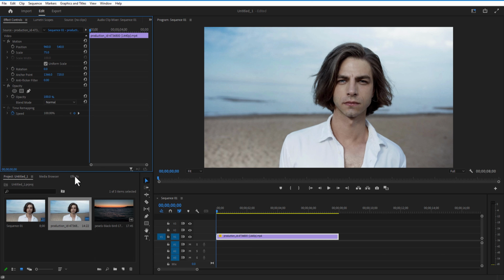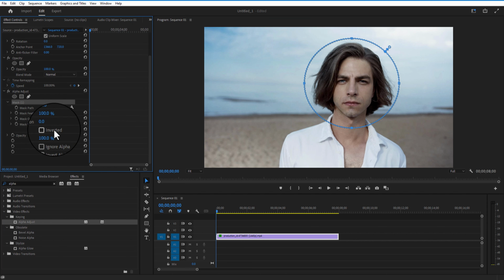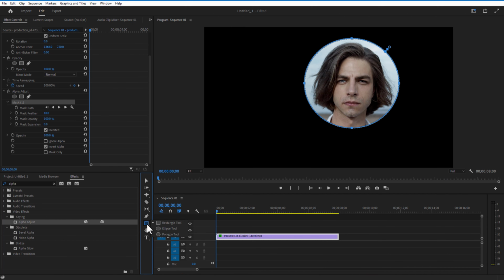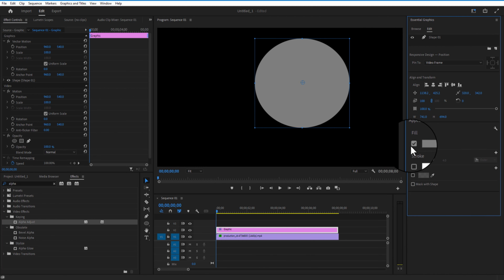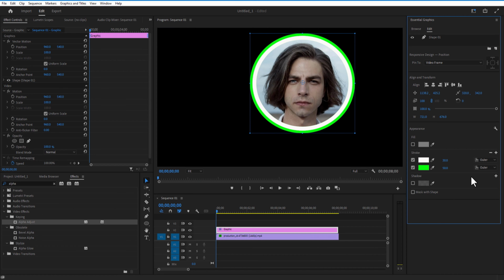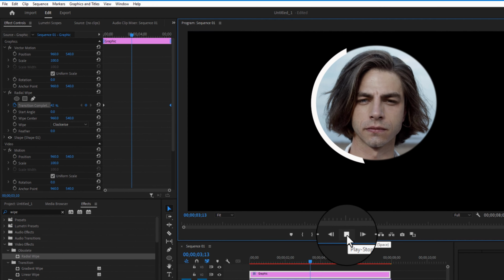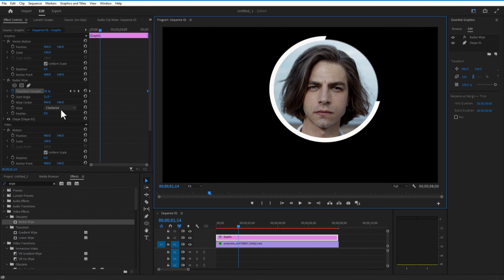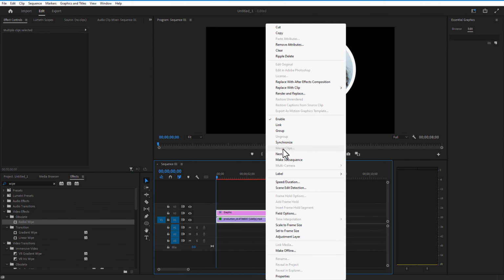How to Make Circle Mask in Premiere Pro: A Beginner's Guide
Drill Sergeant here!!  I will show you how to make a circle mask in Premiere Pro.  This technique is incredibly useful for a variety of video editing scenarios, and we're going to break it down step by step.

First, we'll start with the basics of how to make a perfect circle mask in Premiere Pro. We'll cover the tools you need, the steps to follow, and some tips for getting the best results. Whether you're a beginner or a  pro, you'll find something useful in this tutorial.

Next, we'll take it up a notch and show you how to make a circle video in Premiere Pro with animation. This advanced technique can add a professional touch to your videos, and soldiers you must learn this!

⏱️Timestamp
00:00 - Private Leg broken
00:25 - Creating a circle mask
02:04 - Animating the circle mask
03:31 - Evacuation

SOLDIERS!

I hope you learn something valuable from this video. Creating a circle mask and animating the mask is easy in Premiere Pro.

Also never leave your soldiers behind.

DRILL SERGEANT OUT!

HOOOOOOOOOORRRRRRRRAAAAAAAAHHHHH!